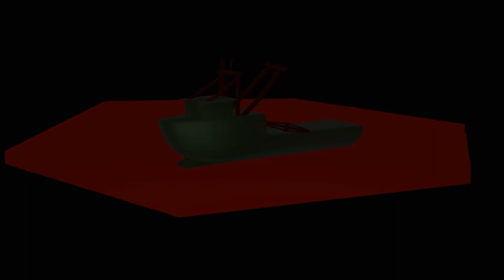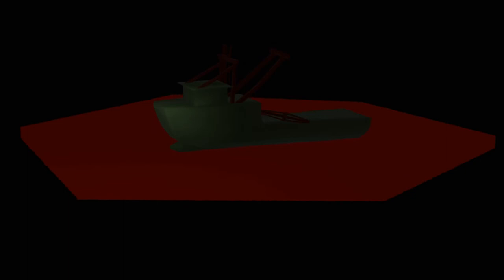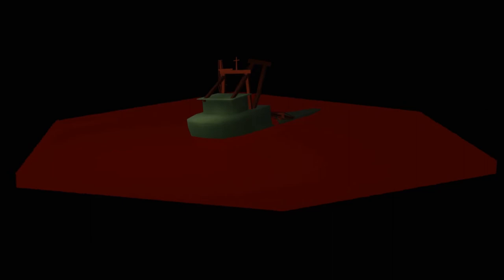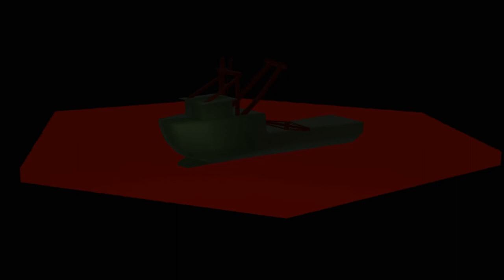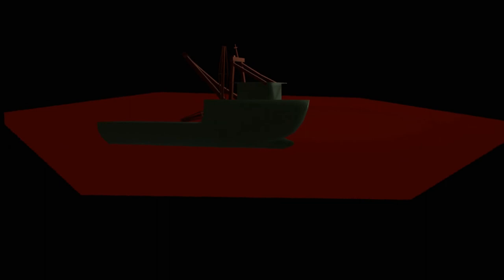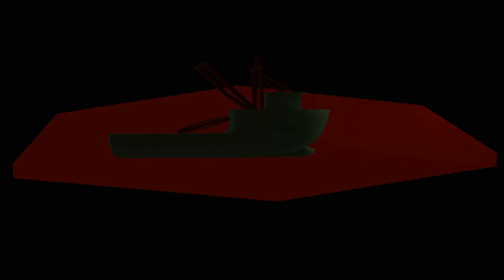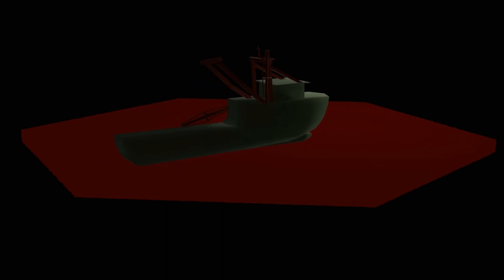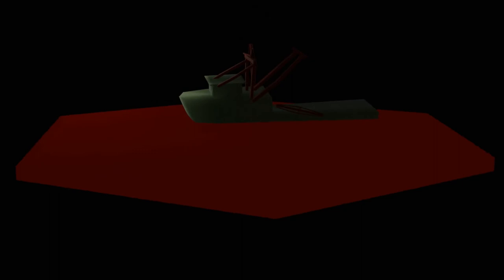THE LADY MARGARET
"I wonder what woulda happened if I never left that red sea... maybe 'Joe Slater' never did?"
 — Joe Slater, Crewmate of The Lady Margaret

initiate "Sweetened" Closed Caption protocol
— RECEIVED —

00:00 ♫ Intro ♫
00:24 The Lady Margaret
8:43 ♫ Outro ♫
9:12 Please & Thank you!

Written by The Secret World/Secret World Legends, Funcom
Musical theme based on "The Secret World" composed by Simon Poole
Production and Theme arrangement by Tyson Auchter

Seth